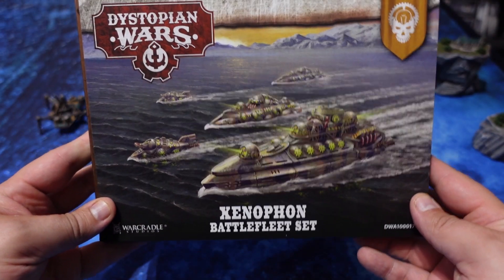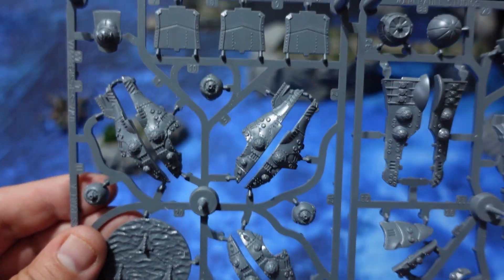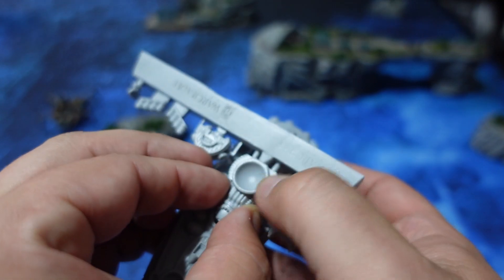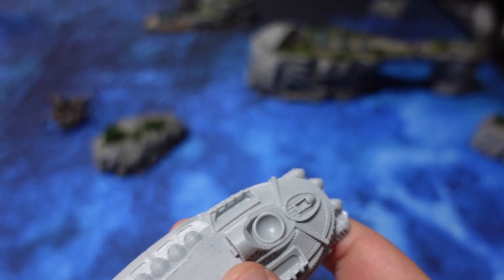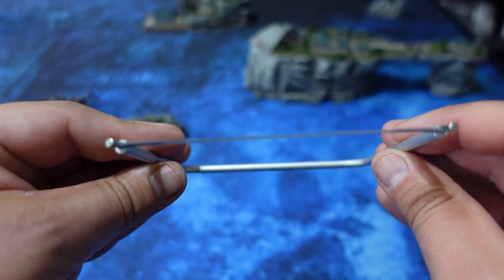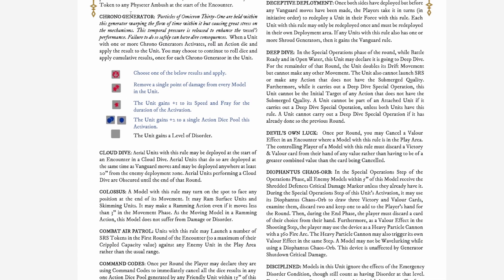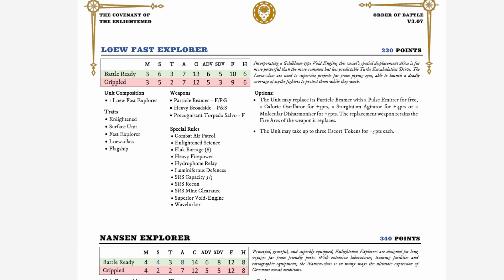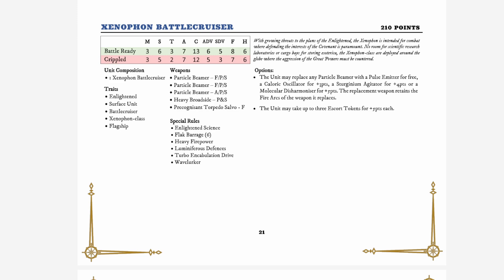Dystopian Wars: Xenophon battlefleet set review and Enlightened OrBat 3.07 news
The new Xenophon battlefleet set brings some interesting new flagships to the Covenant of the Enlightened.